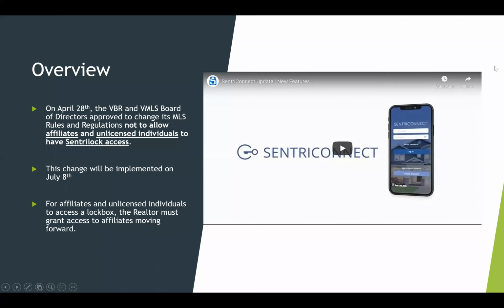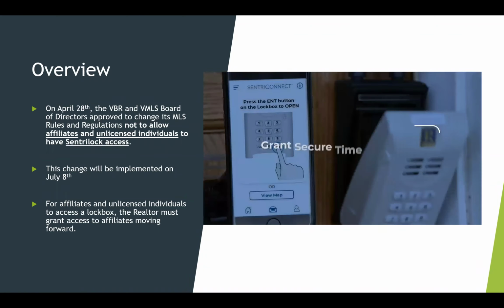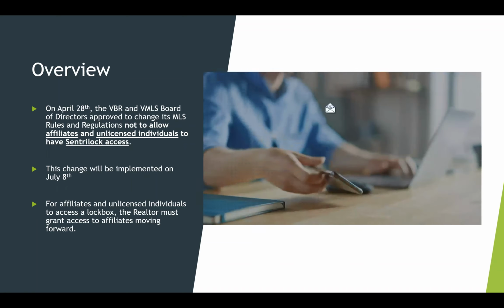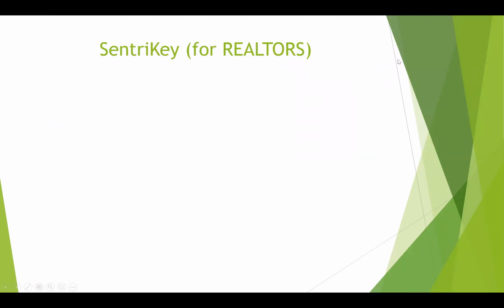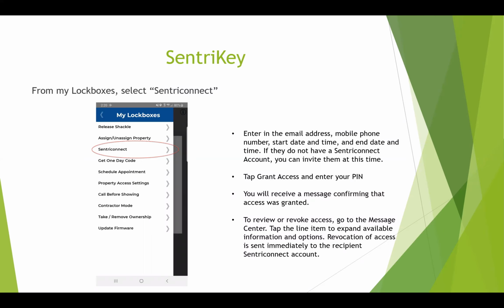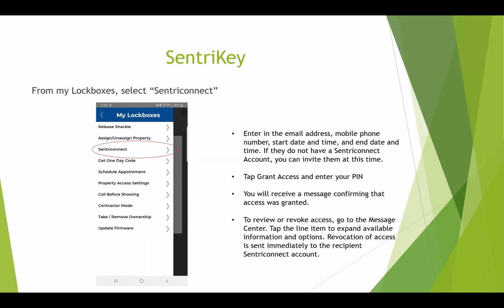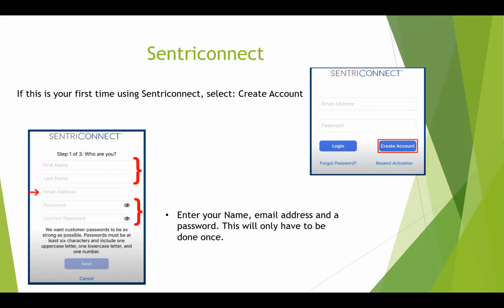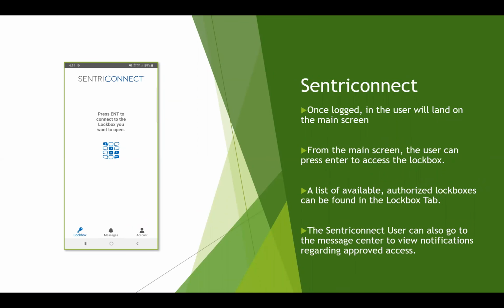SentriConnect Training Video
Hosted on July 1, 2020

One day code is also disabled because the SentriConnect application is the best way to track people going into the property. Realtors will need to send contractors, painters, photographers, inspectors, or any person requiring temporary access to a property a SentriConnect link using the SentriKey ap. The listing agent will select the lockbox and enter the day and time they are allowing access. Watch the video below to learn how easy it is to set up access using the SentriConnect Feature.